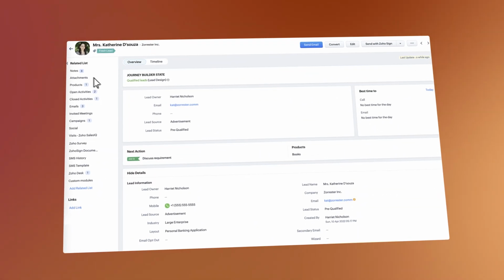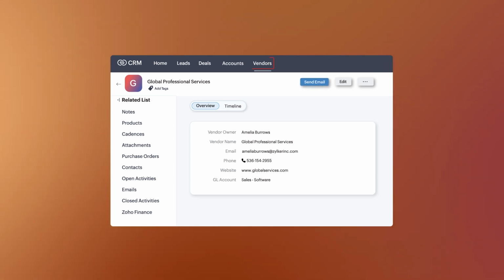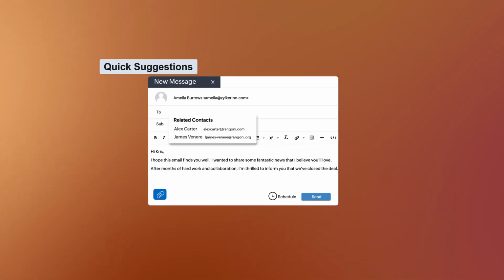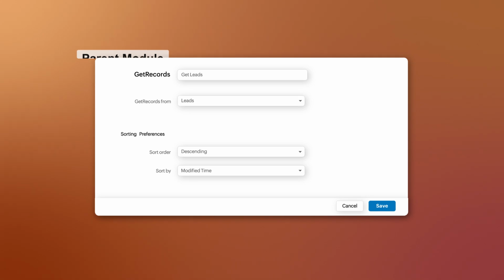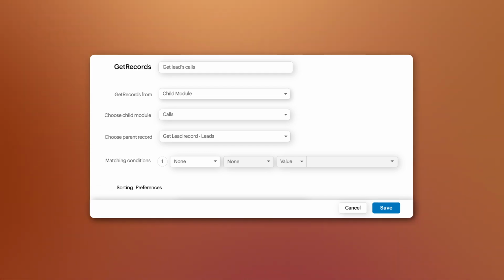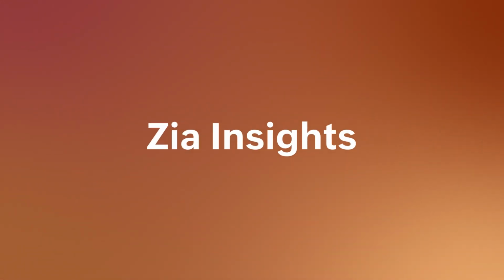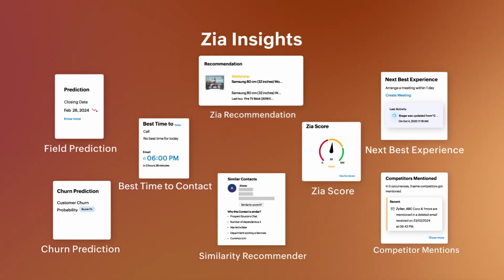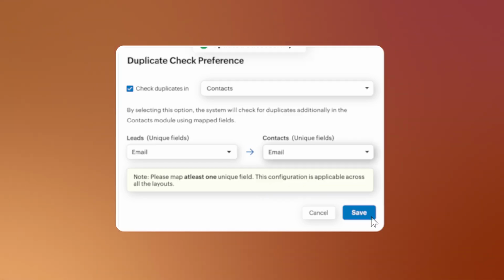What's new in Zoho CRM? | April 2024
In April 2024, Zoho CRM had enhancements in Kiosk Studio, Email Communication and more!
Watch the video to know